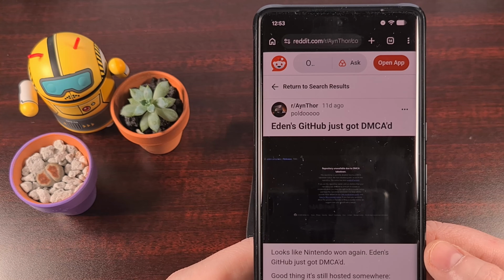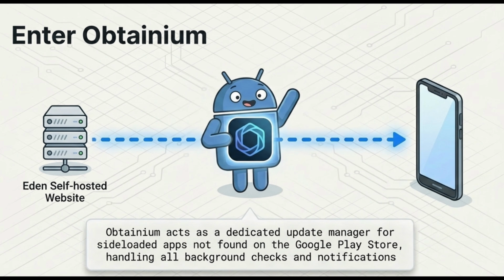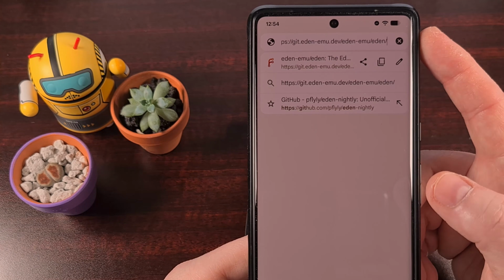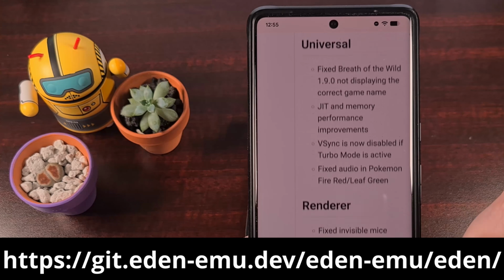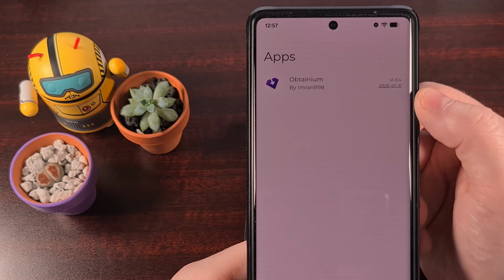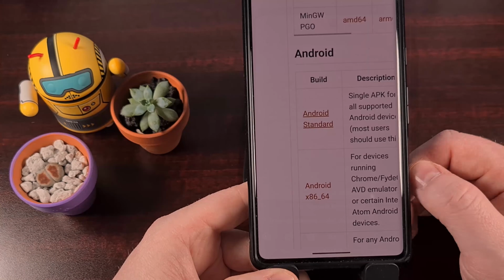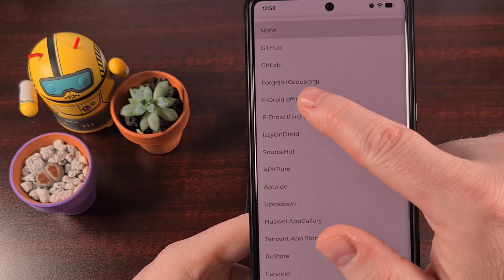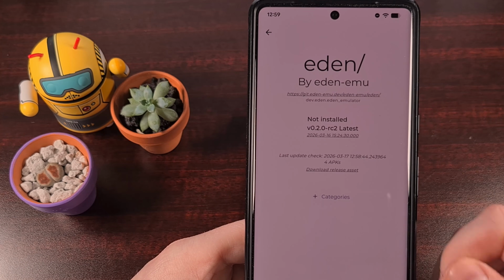How to Add Eden Switch Emulator to Obtainium for Automatic Updates?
Obtainium makes it easy to automatically install new app updates, but how can we add the Eden Switch Emulator?

Video Description
You may have heard the news recently.
Where Nintendo sent out a new batch of DMCA takedown notices to switch emulators that are being hosted on GitHub

And I know a lot of people were getting their Eden emulator APK files from there.

But today, not only will I show you the better source for downloading Eden Emulator APK files
But I can also show you how to set up Obtainium so that it will make it much easier to be notified about, and download new app updates for Eden.

Something that is incredibly convenient since it isn't hosted in the Google Play Store right now.

Eden Emulator Source
If you didn't know by now, Eden has had its own GitHub style page on their own website.
They knew this would be needed from past DMCA takedown waves.

And now it's the time to use it.

So, if you're just looking to download the latest APK file for the Nintendo Switch emulator Eden
Then you'll want to visit this page here.

I'll be sure to have this linked down below, so that it's easy for everyone to find it.
But once you get here, it will look and function almost identically to a page on GitHub

So look for the releases, or Downloads page.
And you'll find the latest version listed up here at the top.

Add Eden to Obtainium
But what if you want to be made aware of these new releases?
That's easy to do with an application called Obtainium.

This is an application that I've already covered here on the channel
So if you're not familiar with what Obtainium is. . .or where to find it. . .I'll have that guide linked down below.

Once you have sideloaded the APK file, open it up, and we can begin to add Eden emulator to the app
We're going to copy the URL of this project page here.
Then we tap the Add App button

Paste that URL into the App Source URL field
And we're going to look for the Override source option
Where we can select the Forgejo (Codeberg) option

Even though Eden isn't hosted there. . .the self-hosted solution they're using follows the same syntax. So it fits right in.

Simply click Add from here, and Obtainium will be able to handle the checks for new app updates for you.